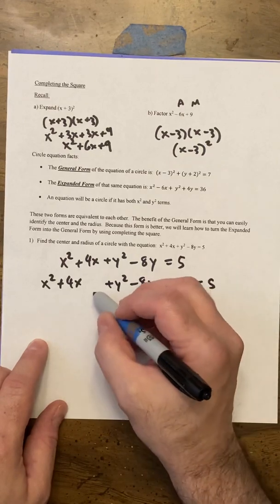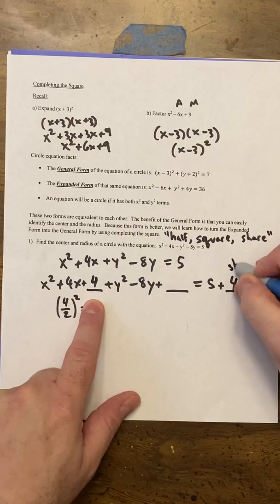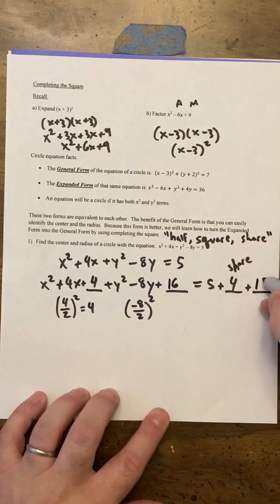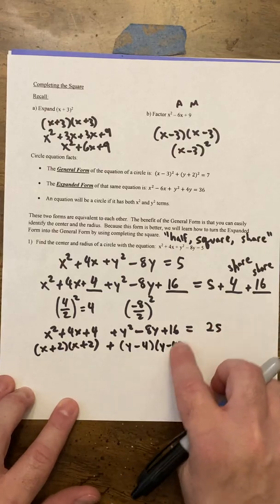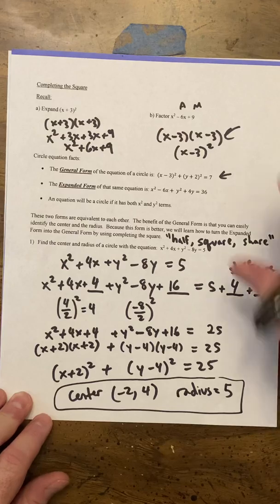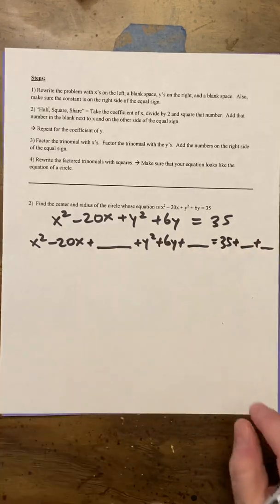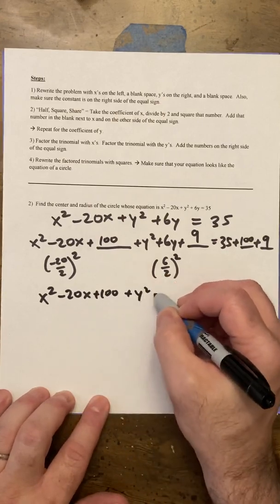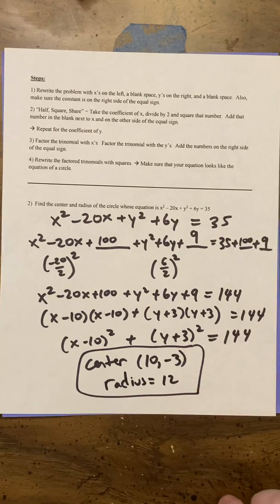Unit 10 lesson 8